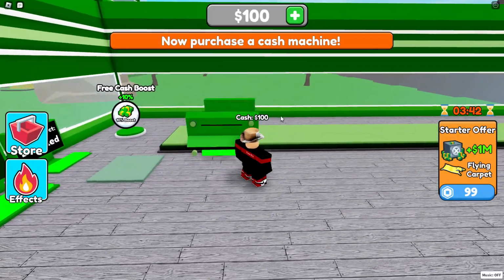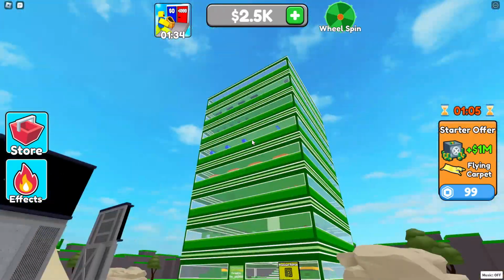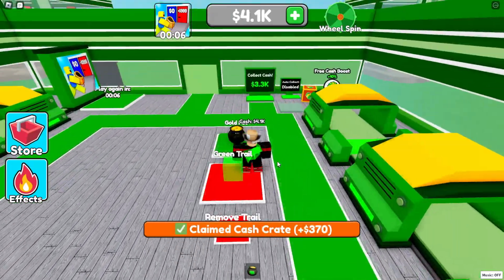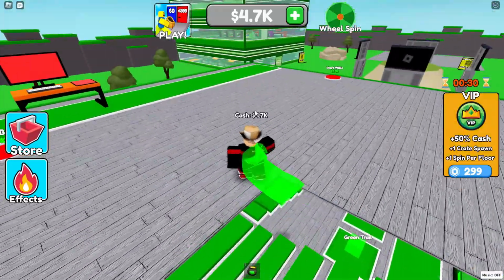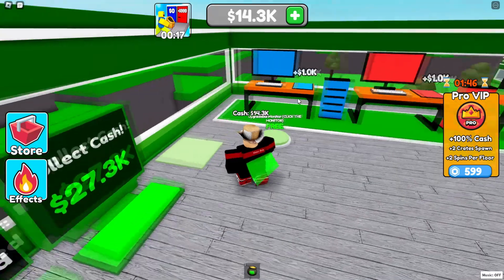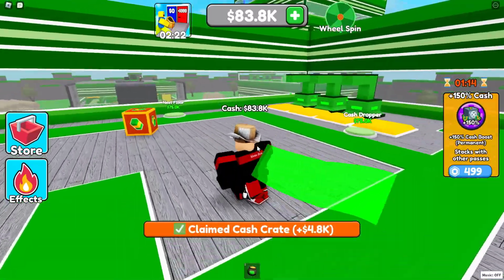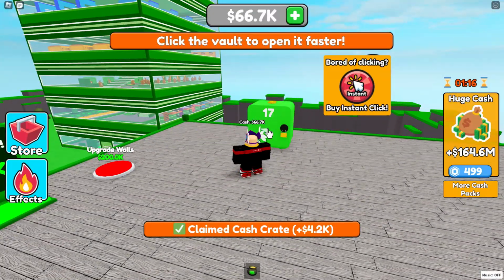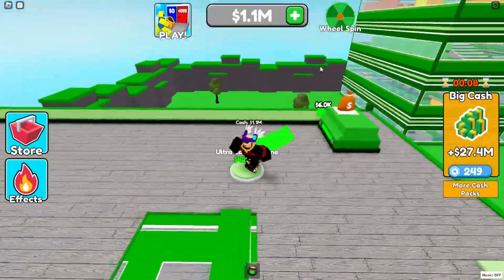I Became RICH In Roblox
Don't forget to stay Chill